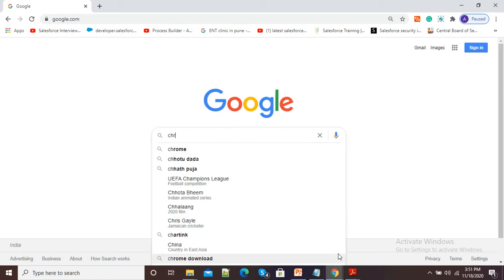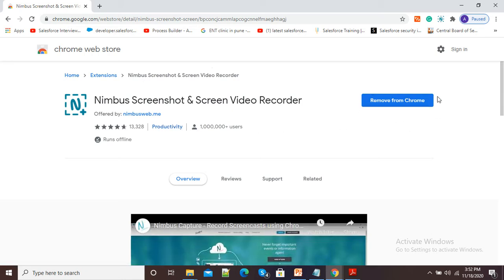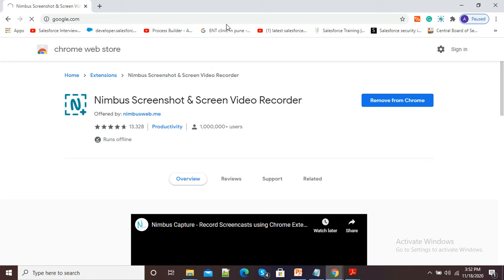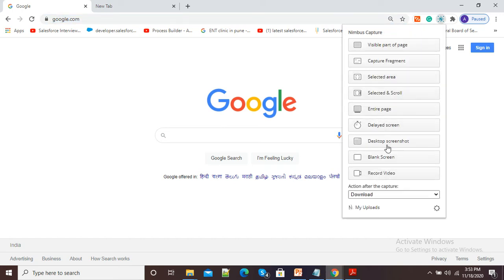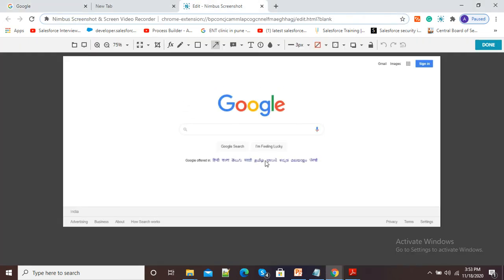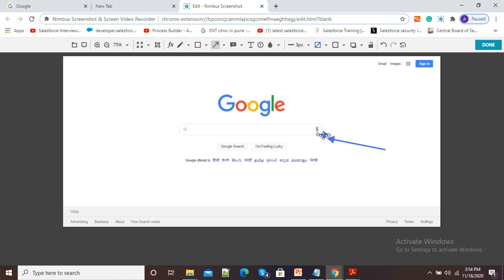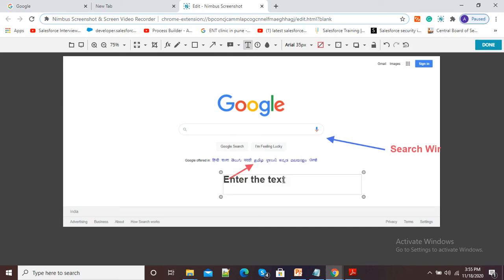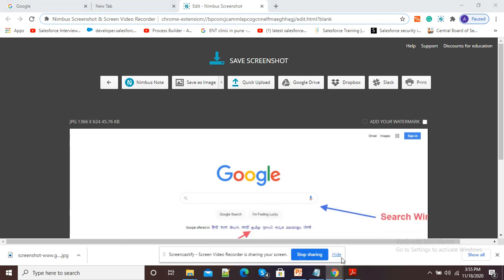How to Give Labels to Screen Shot by using Nimbus Screen Shot Recorder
This video explains how we can take a screen shot and give names to the screen shot portion online by using Nimbus Screen Shot Recorder.